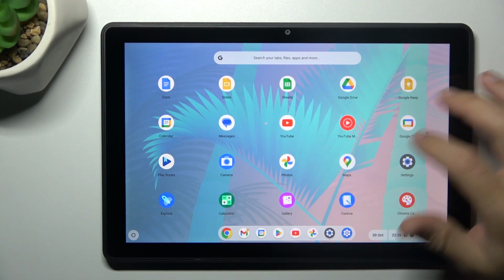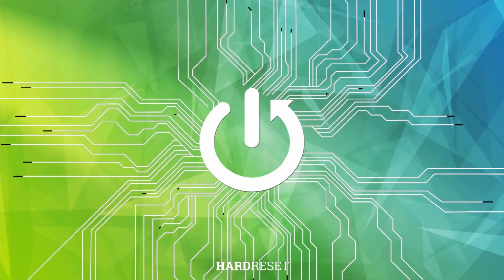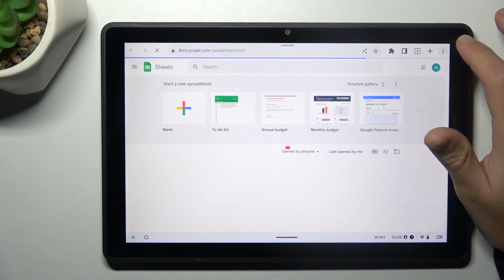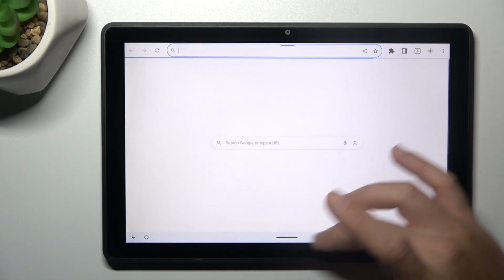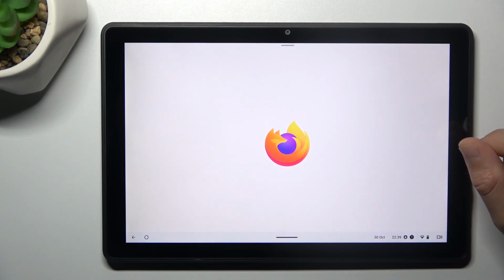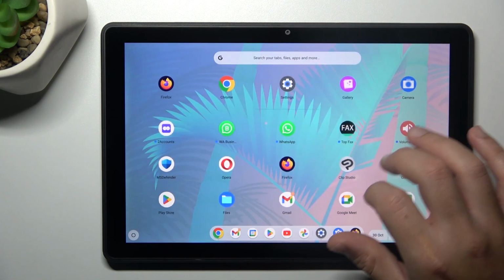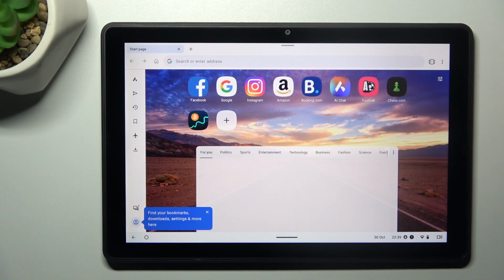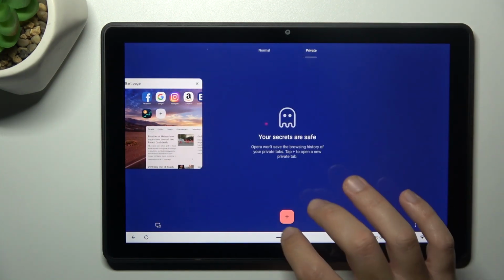How to Enable the Incognito Mode on LENOVO 10e Chromebook?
Learn more info about the LENOVO 10e Chromebook
Discover how to use incognito mode on your LENOVO 10e Chromebook to browse anonymously! We'll cover Opera, Firefox, Edge, and Chrome browsers.

How to enter incognito mode on Google Chrome on LENOVO 10e Chromebook? How to turn on the Opera incognito mode on LENOVO 10e Chromebook?
How to enable Firefox incognito mode on LENOVO 10e Chromebook?
How to activate incognito mode in the Microsft Edge browser app on LENOVO 10e Chromebook?